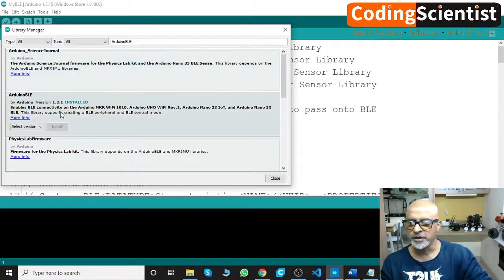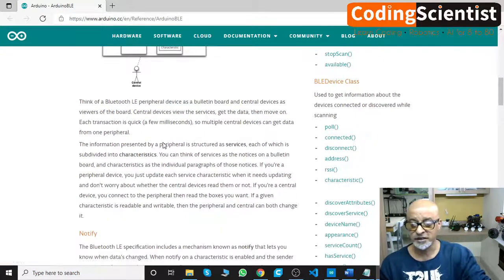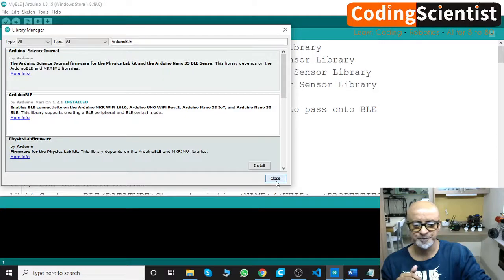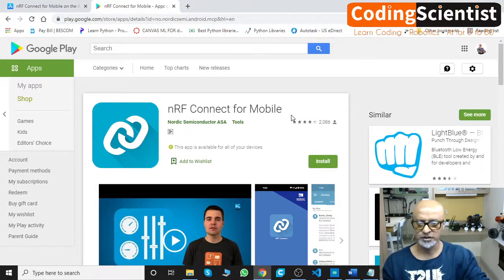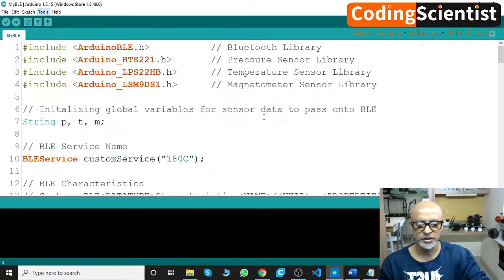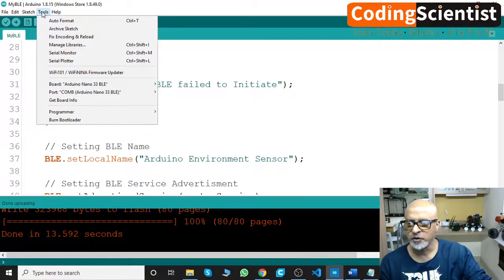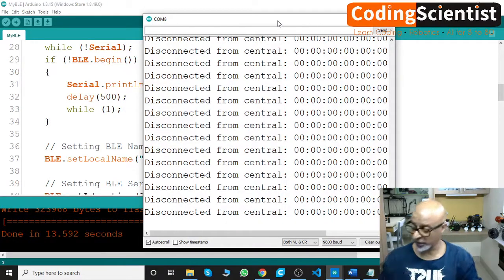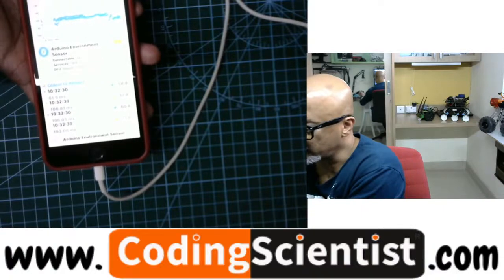Lesson 14 Transmitting BLE Data from Arduino BLE 33 Sense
In this lesson I will show you how to enable your inbuilt Bluetooth Sensor and install few libraries. After uploading the codes, I will also show you how to connect to a mobile phone and start reading various Sensor data being transmitted from Arduino 33 BLE Sense. I will also show you how to capture various sensor data, export the data in CSV format for Machine Learning and IoT purpose.

For this lesson, you will need to down the below mobile app.